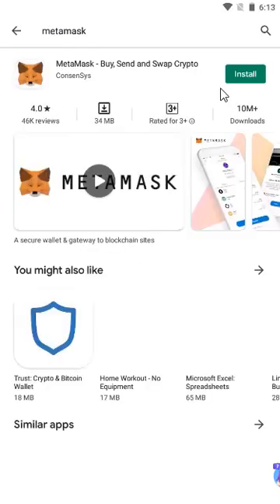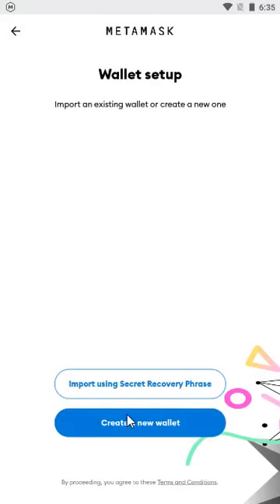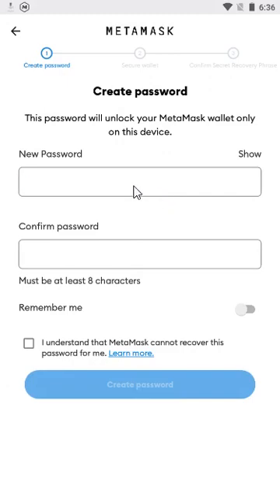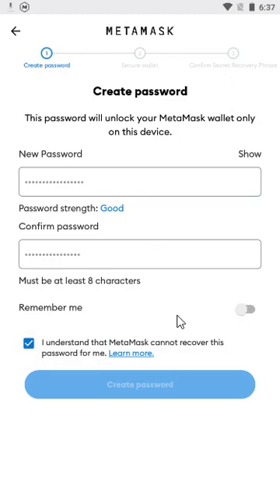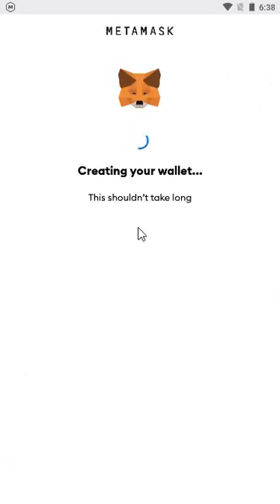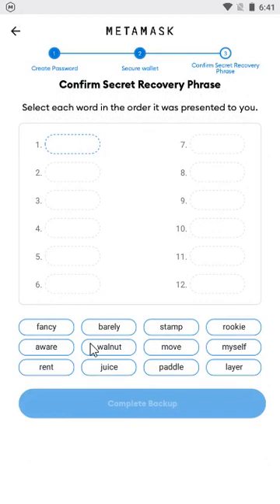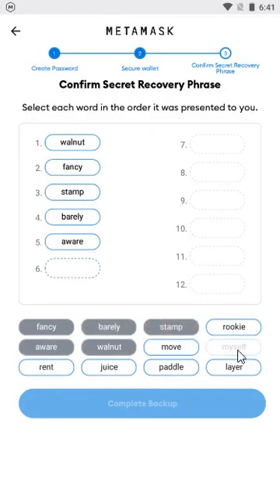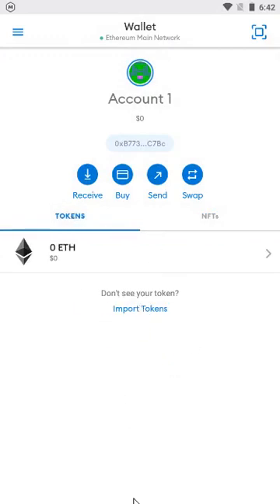Installing and Setting Up Metamask Android and iOS Device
This video explain how you can setup a MetaMask wallet on your Android device or iOS device with ease, keeping your key phrase safe and not sharing it with anyone. Also avoid remember to not share your seed phrase or your QR Code, if you share QR code anyone can scan and get hold of your wallet.